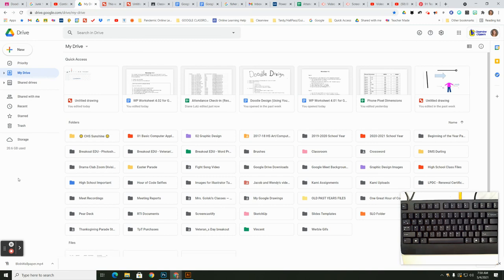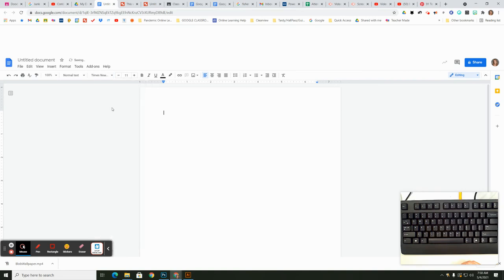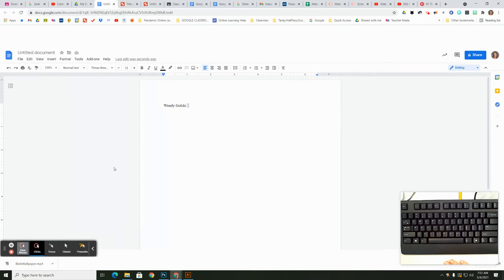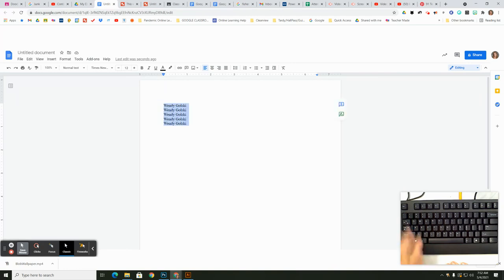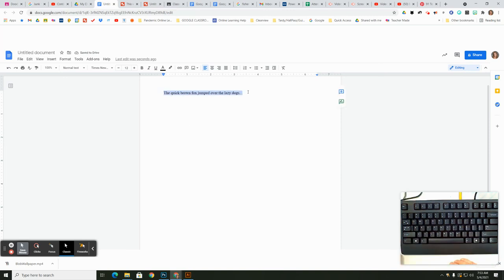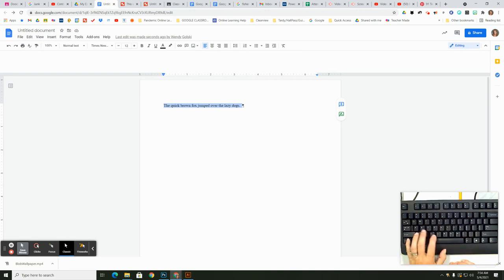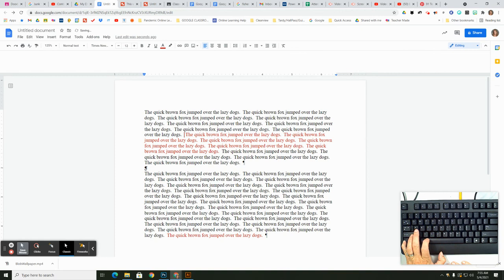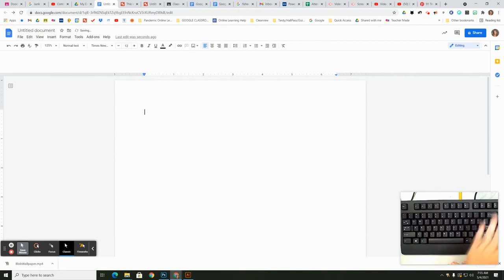Worksheet 4 1 Explanation